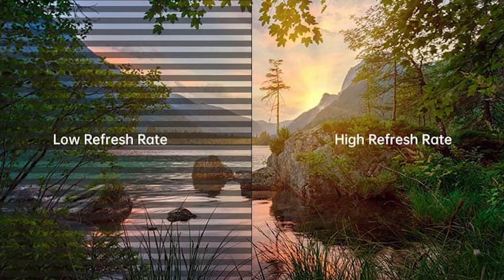4 of 5: LED Video Wall Refresh Rate - Useful tips when purchasing an LED screen.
We are SV Solutions, a tech company who believes in more than just providing LED screens. We are committed to illuminating experiences, building connections, and fostering a brighter future.

to learn more.

Looking for top-quality visual equipment for your events, productions or churches? Look no further than SV Solutions! We offer sales, rentals, and installations of LED screens. With years of experience serving clients across various industries, we have become the most trusted name in the AV industry.
We offer both indoor and outdoor LED screen video walls, and our rental LED screens are a popular choice for those who need temporary AV solutions for their events.

At SV Solutions, we believe that high-quality equipment should be accessible to everyone. That's why we offer financing and walk with you every step of the way to make your message shine like never before!